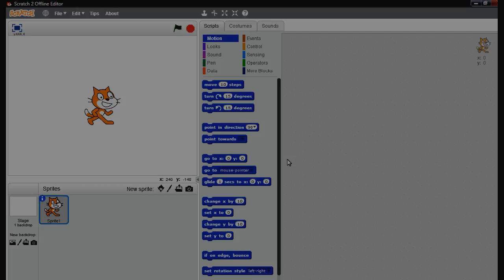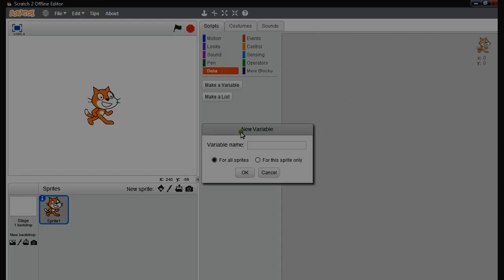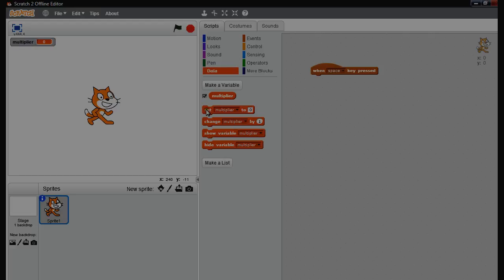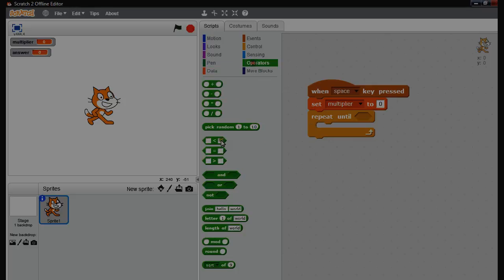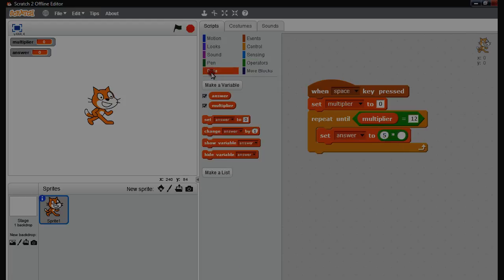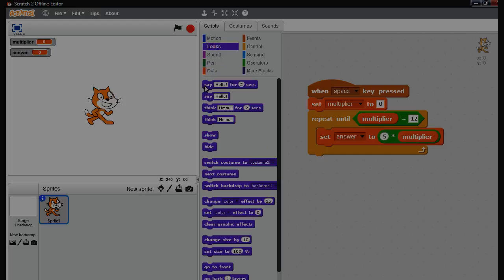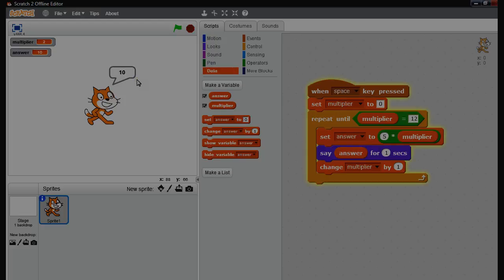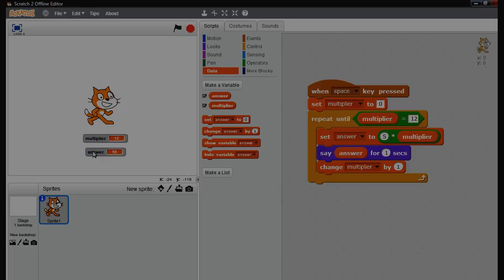Using repetition in Scratch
Simple code to demonstrate how to use a variable to repeat a function